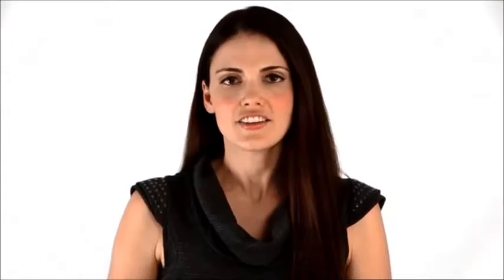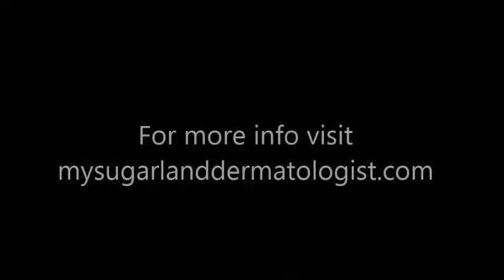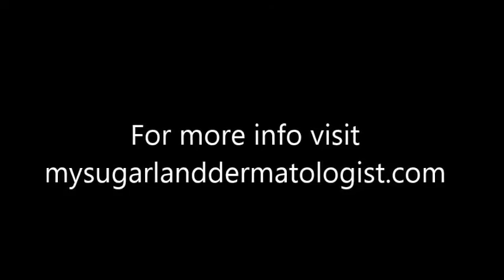Infant Skin Care Issues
Does you infant have skin issues. . Do you know how to care for your infants skin.